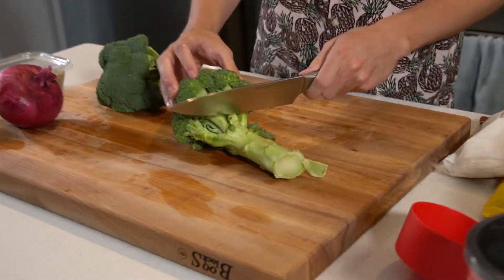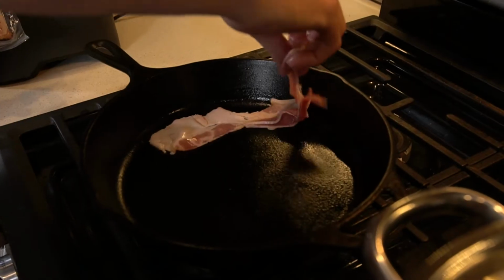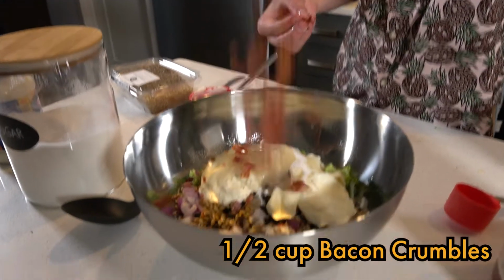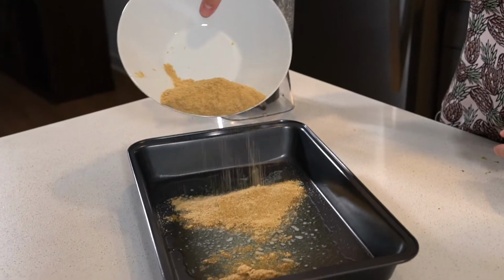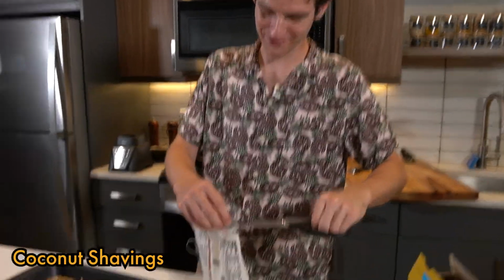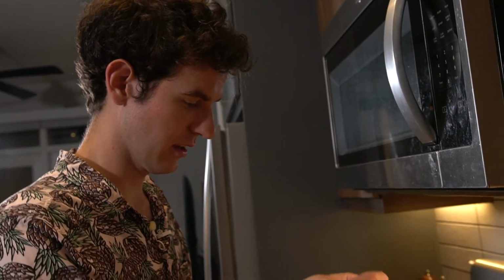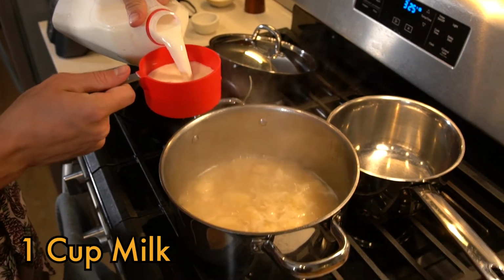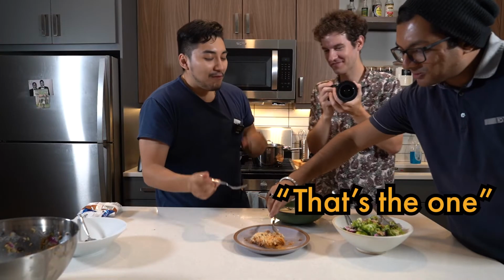Are My Mom's Recipes Objectively Any Good?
Is this the first unofficial DBD mukbang? It might be. Today, I wanted to try something different. I'll be making a couple of the stranger recipes from my childhood for friends who have never had them before. Will they like them? Will they insult my mom and grandma's culinary talents? Find out.